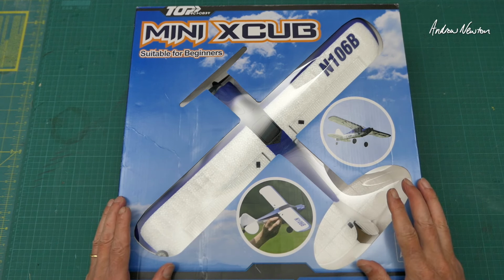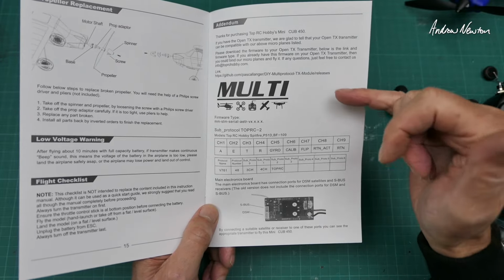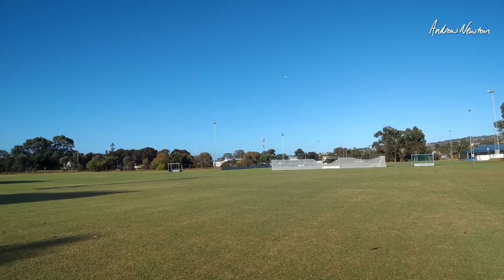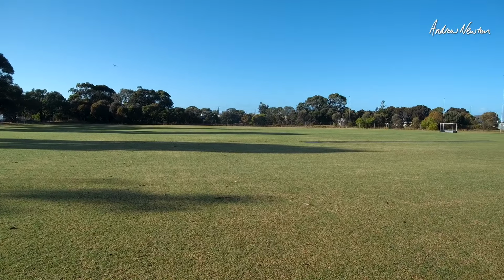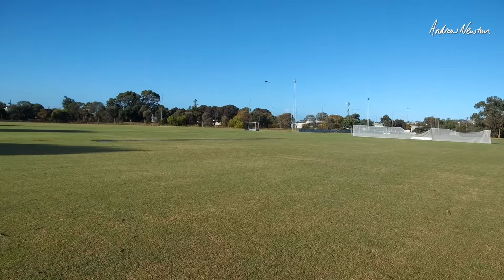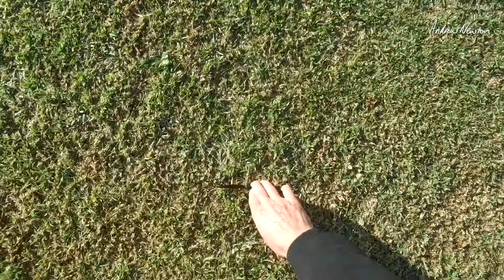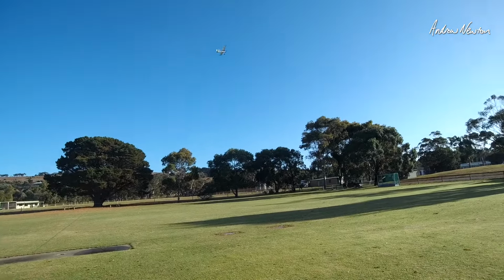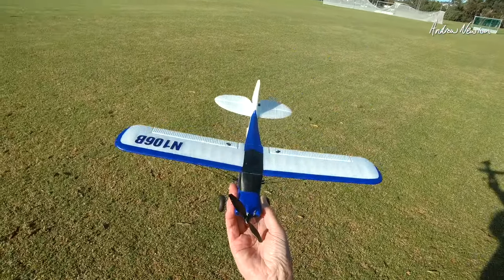TopRC Mini X Cub 450mm RTF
TOP RC HOBBY 450mm MINI XCUB 2.4G 4CH 6-Axis RC Airplane
Code:BG074ee2
Price:US$81.99

Brand Name: TOP RC HOBBY
Item Name: MINI XCUB
Wingspan: 450 mm / 17.7 in
Length: 322 mm / 12.7 in
Flying Weight: 75g / 2.6 oz
Material: EPP foam
Version:RTF
Color: Yellow, Blue (optional)
Motor: 1020 coreless motor
Speed Controller: 4 in 1 (ESC + Servo + Gyro + Receiver)
Servo: 1.3g Servo *2pcs, 2g Servo *1pc
Airplane Battery: 3.7V 400mAh Li-po 20C
Charger: USB Cable
Charging Time: 50~60 mins
Transmitter: 2.4GHz, 4CH, Mode 2 (with 4pcs AA battery), not included in BNF version.
Control Distance: Around 200m
Experience Level: Beginners
Flight Environment: Fly at both Outdoor and Indoor
Flight Time: 12~15mins
Flaps: No

Features:
- EPP foam with crash resistances.
- With 6-axis gyro flight controller, helps beginners to enjoy flying easily.
- Support one-key aerobatics.
- Support one-key U-turn.
- 2.4G remote control system, anti-interference signal, multi pilots can fly at the same time.
- Two takeoff modes, suitable for different pilots.

I am happy to help with questions, but before asking, please read the description, read through other comments, use the video search box.

This YouTube Channel is a just fun hobby for me, not a money making venture.